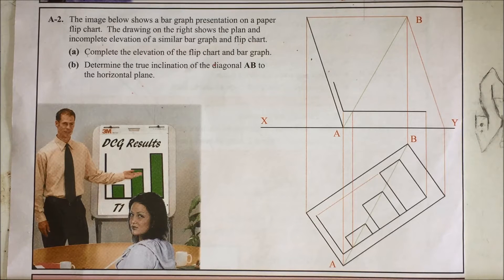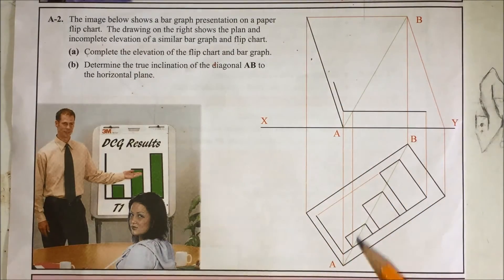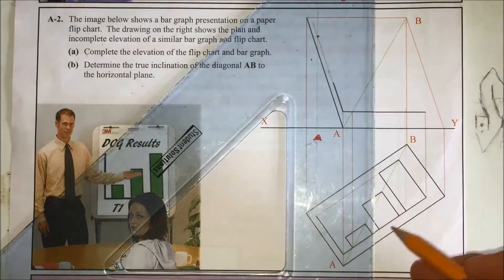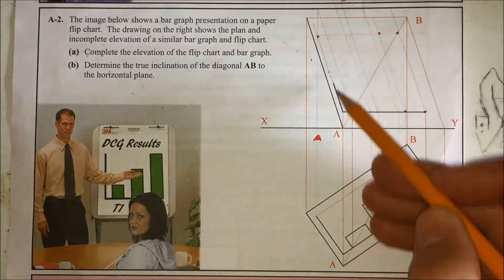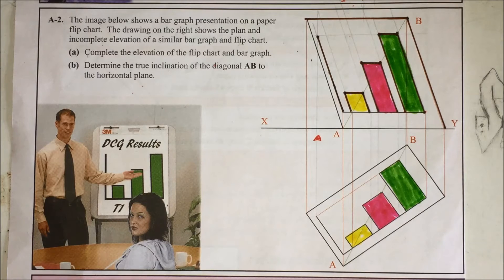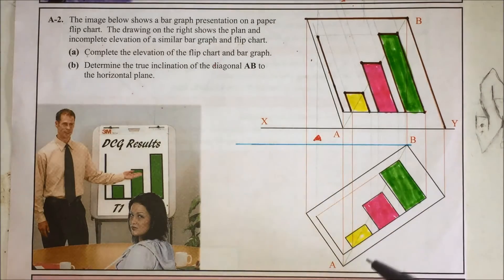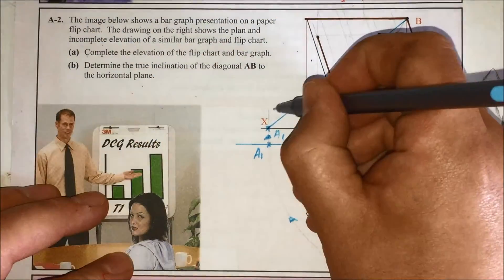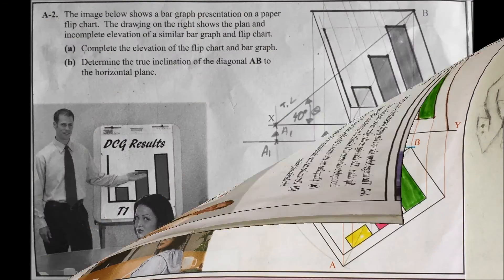DCG: 2016 Higher Level Question A-2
Orthographic projection short question from the 2016 paper. Includes rotation.

Outro: Black Polkadots by Free Music YT